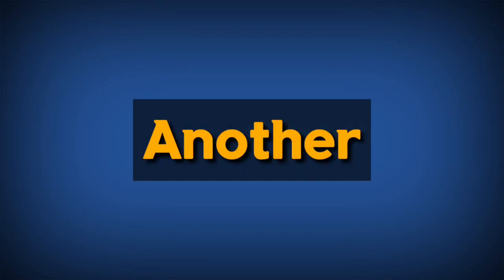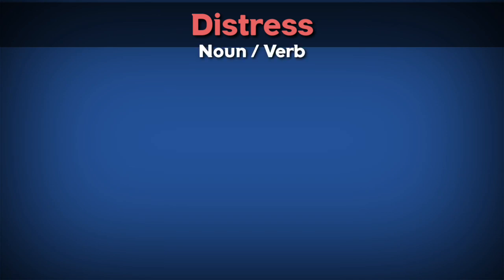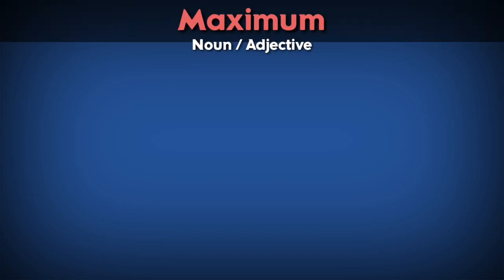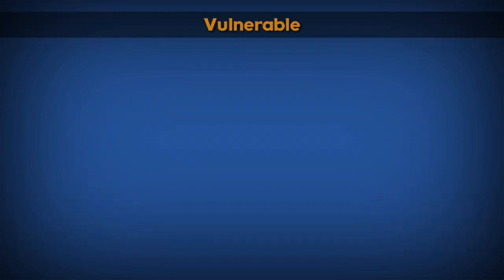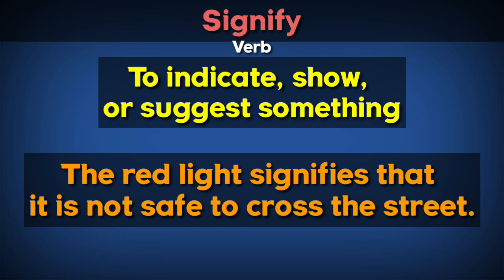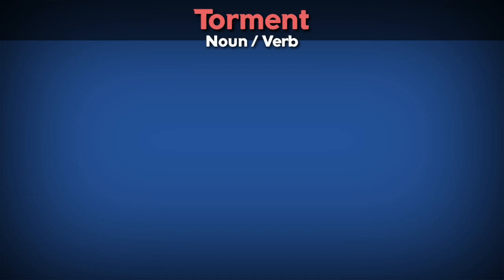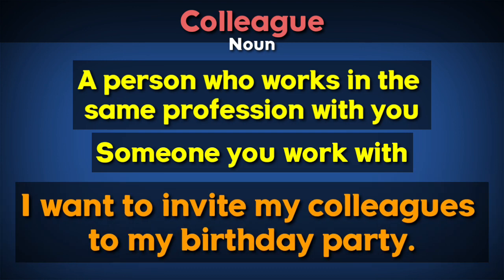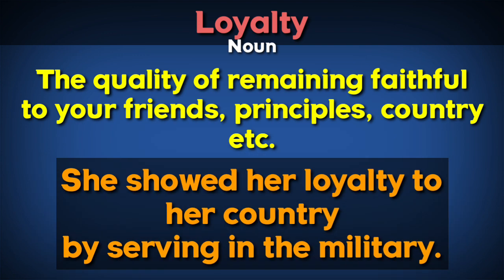504 Absolutely Essential words Lesson 32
1. Refer
2. Distress
3. Diminish
4. Maximum
5. Flee
6. Vulnerable
7. Signify
8. Mythology
9. Torment
10. Colleague
11. Provide
12. Loyalty

1. Refer
Part of speech: Verb
Definition: To mention or direct attention to something or someone
Example 1: Jimmy gave the speech without referring to his notes.
Example 2: Mary referred to her notes during the presentation.

2. Distress
Part of speech: Noun/Verb
Definition: Extreme sadness, pain, or suffering
Example 1: The family was in distress after their house burned down.
Example 2: The loud noise from the construction site was distressing for the neighbors.

3. Diminish
Definition: To make or become smaller or to reduce in size or amount
Example 1: The company's profits have diminished over the past year.
Example 2: These drugs diminish blood flow to the brain.

4. Maximum
Part of speech: Noun/Adjective
Definition: The greatest amount or level possible; the highest or most complete degree.
Example 1: The maximum speed limit on this road is 50 miles per hour.
Example 2: They made maximum use of the resources available.

5. Flee
Definition: to escape.  To run away from danger or a difficult situation;
Example 1: The animals fled from the forest fire.
Example 2: She fled the scene of the accident before the police arrived.

6. Vulnerable
Part of speech: Adjective
Definition: Easily hurt physically or emotionally; open to attack or damage.
Example 1: The organisation work mainly with the vulnerable groups
Example 2: Children are most vulnerable to abuse within society.

7. Signify
Definition: To indicate, show, or suggest something; to have a meaning or importance.
Example 1: The red light signifies that it is not safe to cross the street.
Example 2: His silence during the meeting signified his disapproval of the proposal.

8. Mythology
Part of speech: Noun
Definition: A collection of myths, stories, or legends belonging to a particular culture or religion.
Example 1: Greek mythology includes stories about gods and heroes like Zeus and Hercules.
Example 2: The children were fascinated by the mythology of ancient Egypt.

9. Torment
Definition: Severe physical or mental suffering
Example 1: The prisoner endured years of torment in solitary confinement.
Example 2: Sarah lay awake all night in torment.

10. Colleague
Definition: A person who works in the same profession with you. someone you work with - used especially by professional people
Example 1: My colleague and I are both teachers at the same school.
Example 2: I want to invite my colleagues to my birthday party.

11. Provide
Definition: To give or supply something; to make something available for use.
Example 1: The hotel provides free breakfast for its guests.
Example 2: The company will provide training for new employees.

12. Loyalty
Definition: The quality of remaining faithful to your friends, principles, country etc
Example 1: The dog's loyalty to its owner was not changeable.
Example 2: She showed her loyalty to her country by serving in the military.
504 Absolutely essential words ,
504 essential words,
english vocabulary,
english words,
504 Absolutely essential words lesson 32,
504 واژه ضروری زبان انگلیسی با ترجمه فارسی,
504 absolutely essential words,
English words for speaking,
english speaking practice,
speak english,
learn english